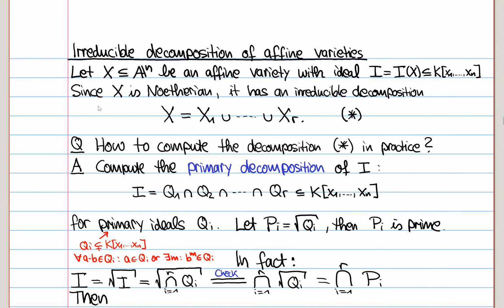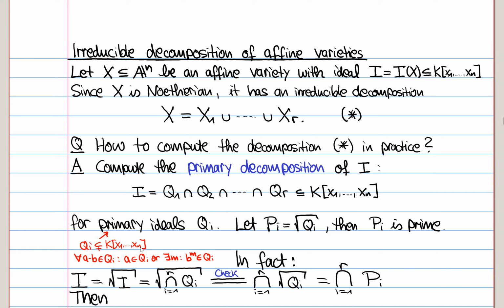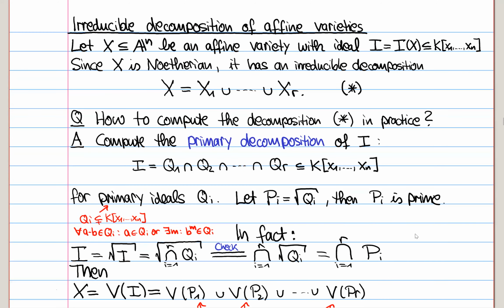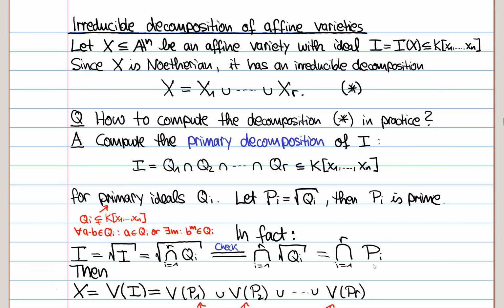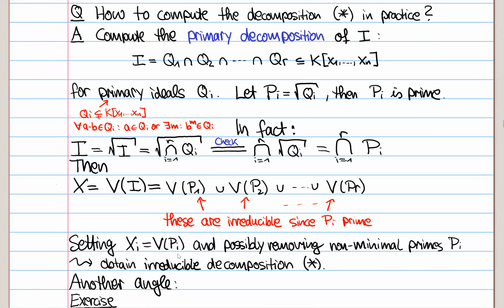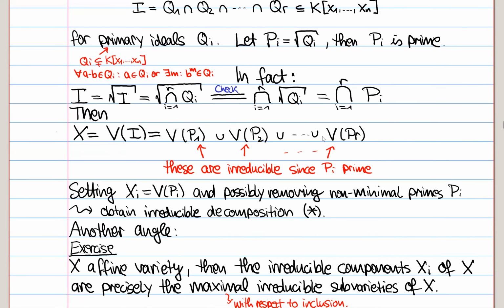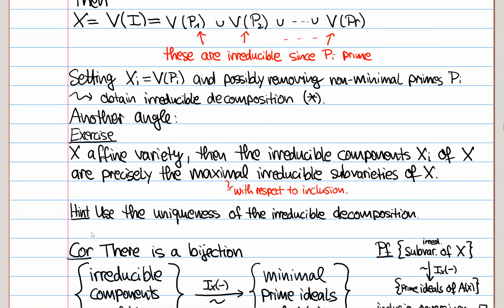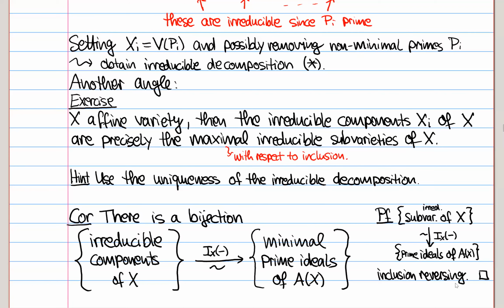02.05 Irreducible decompositions of affine varieties